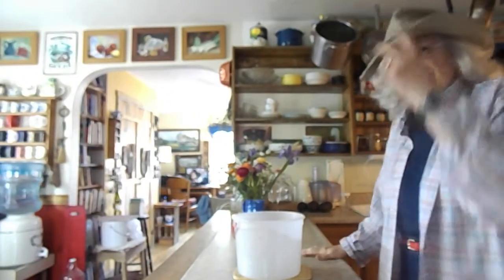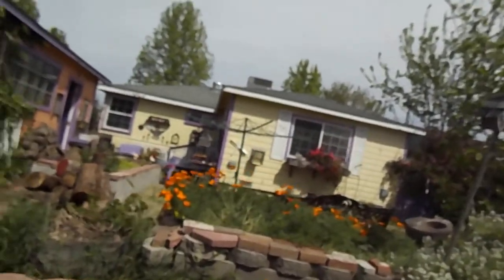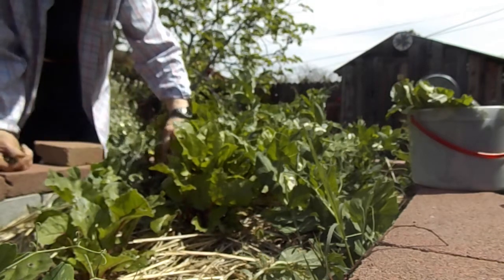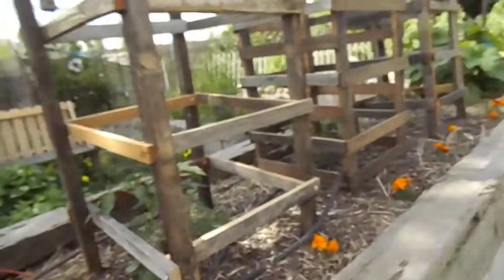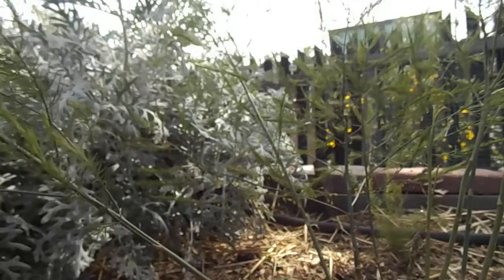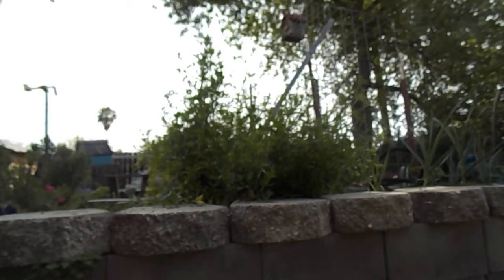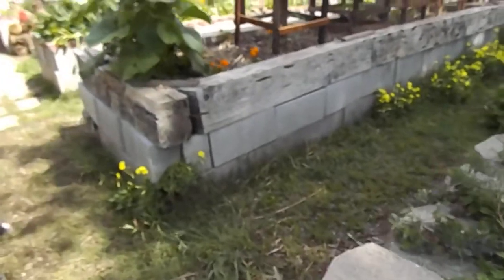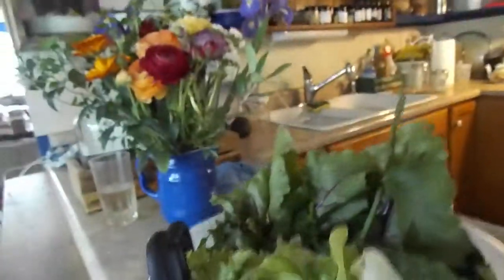How I survive the eighties -- GROCERY HAUL FROM MY APRIL GARDEN